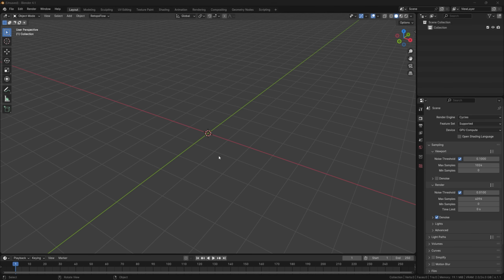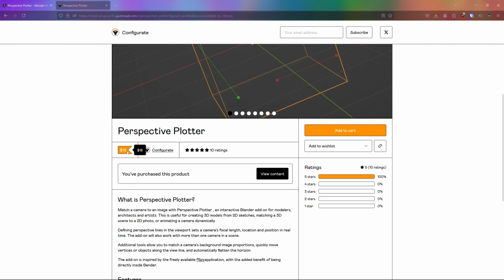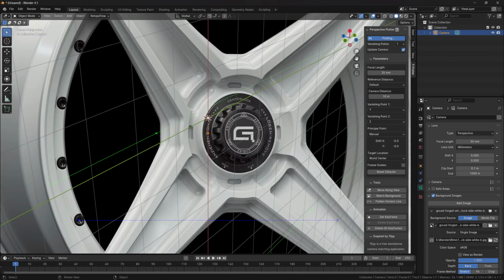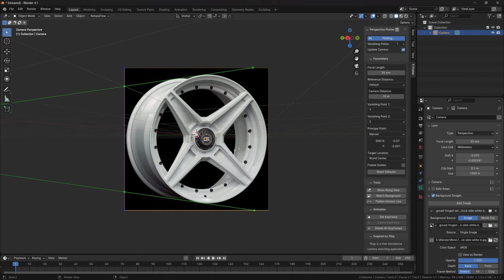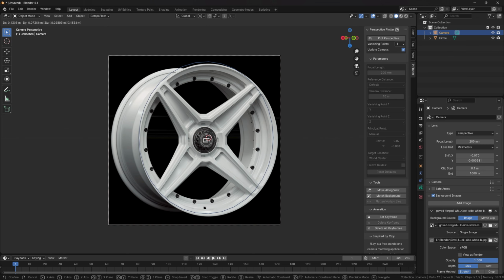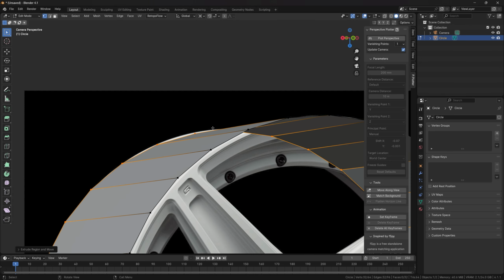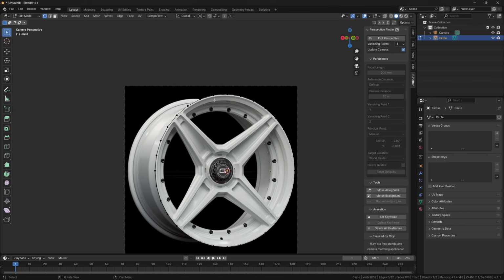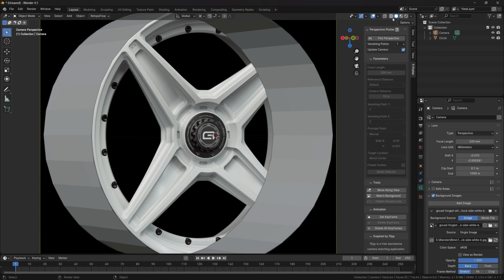How to Photomatch a wheel | Blender Tutorial | READ DESCRIPTION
This video is outdated, there is a newer version up on the channel that you can find here:

Hello everyone, in this tutorial I will show you how to photomatch a wheel in Blender using a single studio image.

PC Specs:
Ryzen 7 7800X3D
64GB DDR5 6000Mhz
RTX 4090